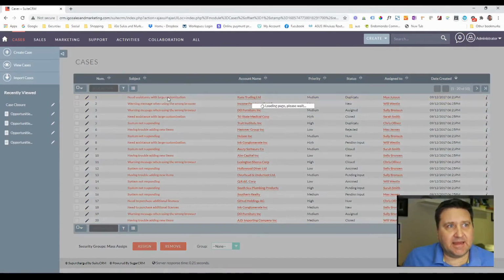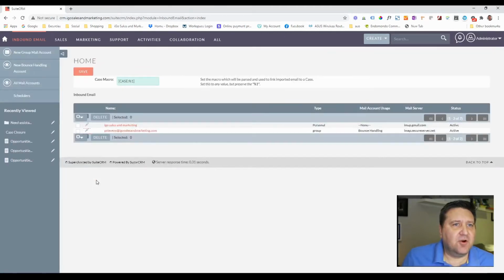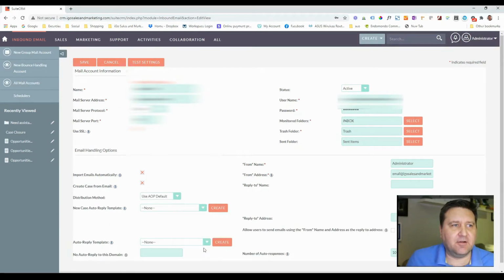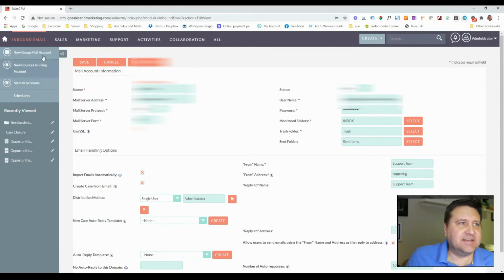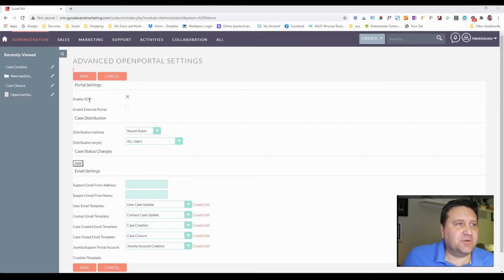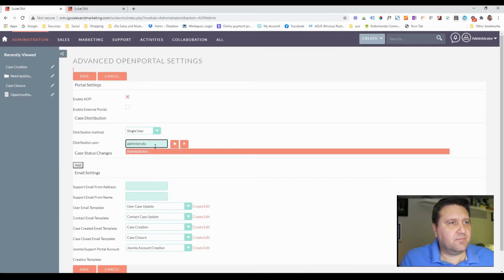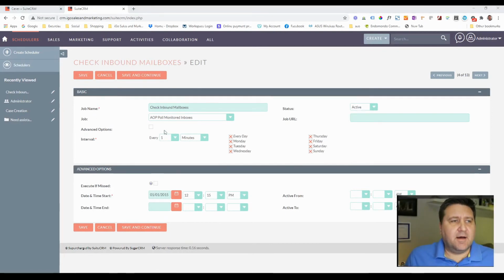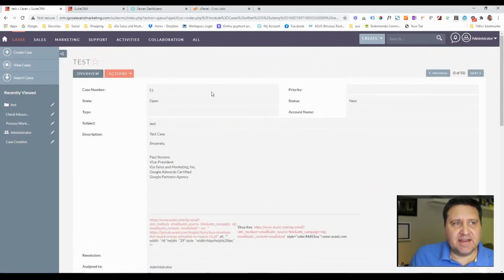SuiteCRM Case Management Setup: Automate Email-to-Case & Status Updates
🚀 Learn how to set up Case Management in SuiteCRM step by step! In this tutorial, I walk you through configuring email-to-case automation, status updates, AOP settings, and scheduler jobs to efficiently manage customer support cases.

🔹 What You'll Learn: ✔ How to enable SuiteCRM AOP (Advanced OpenPortal)
✔ Automate case status changes based on email replies
✔ Configure inbound email for case creation
✔ Set up status rules (New, Pending Input, Response Received, Closed, etc.)
✔ Best practices for managing and tracking cases

📌 This video is perfect for SuiteCRM admins, support teams, and anyone looking to improve case management automation.

👨‍💻 Need help with SuiteCRM setup or training? I offer consulting services for SuiteCRM, CRM integration, and sales process optimization. 👇